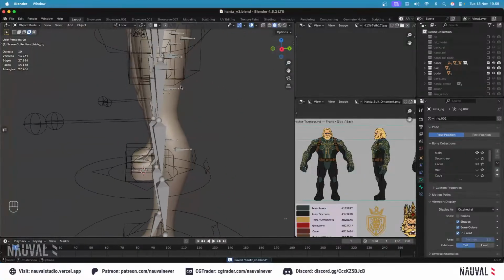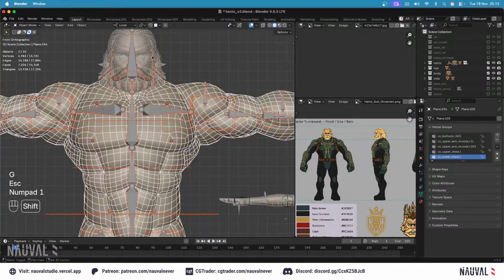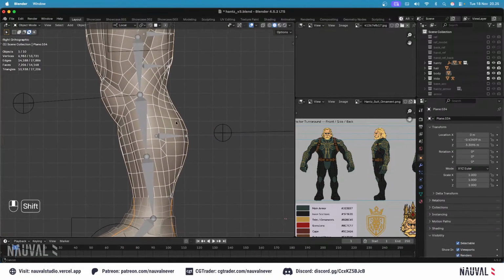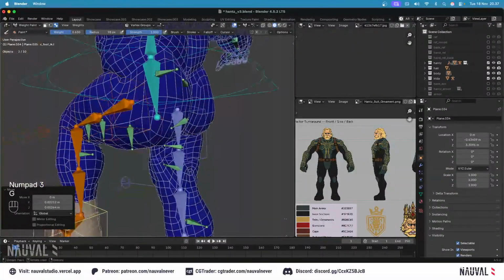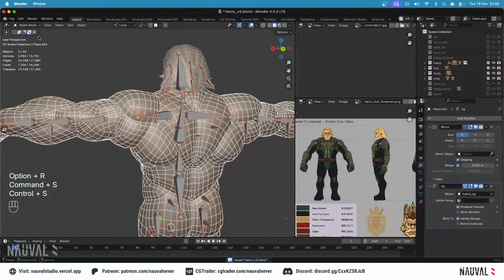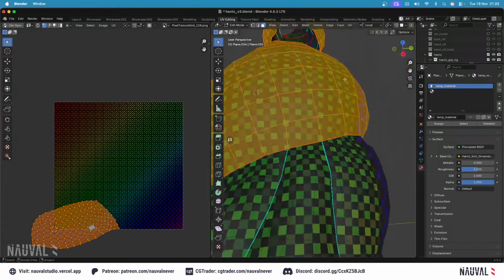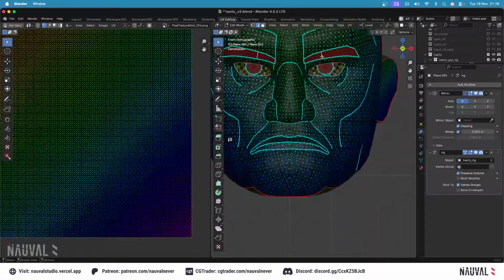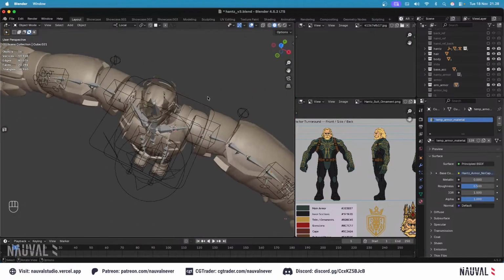Hantz Client's OC 3D Modelling Live Stream | Part 12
Hi everyone! New daily stream series is here! In this series, I will working on one of my client project, the character name is Hantz in Blender! Come hang out and let's make something awesome together! 🎉

Hantz is 3D character commissioned by Indigo Dev.
Original character design by: DP-Lacan
Redesign and character sheet by: Ichi